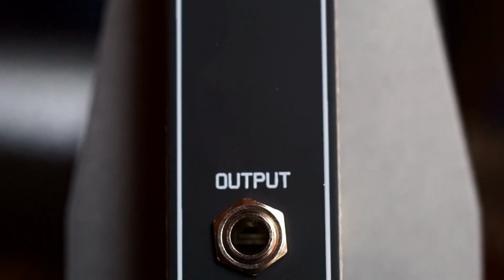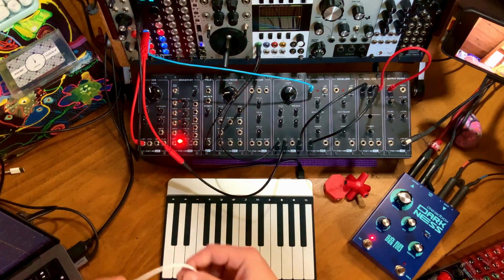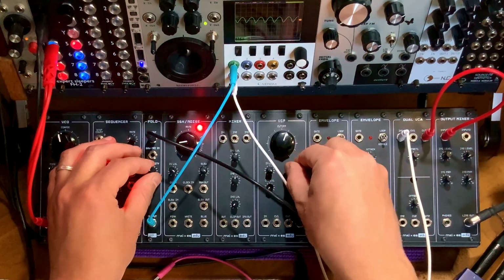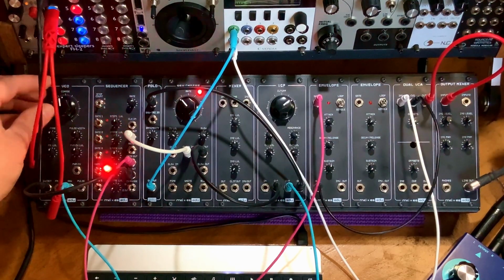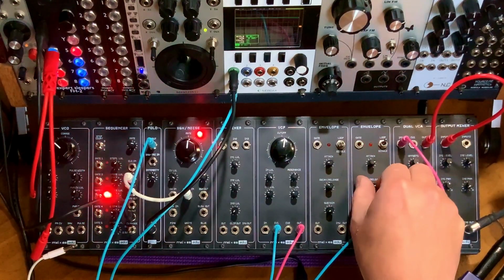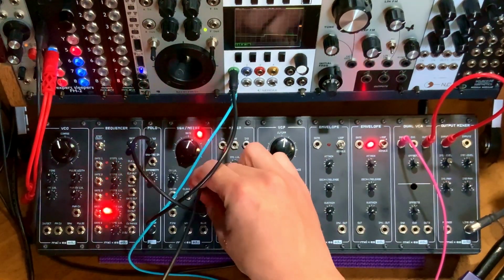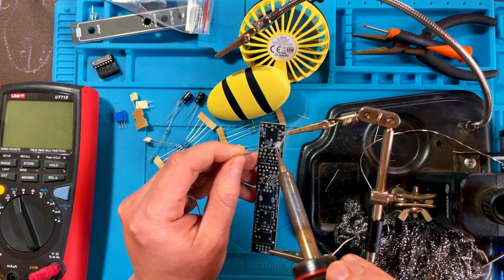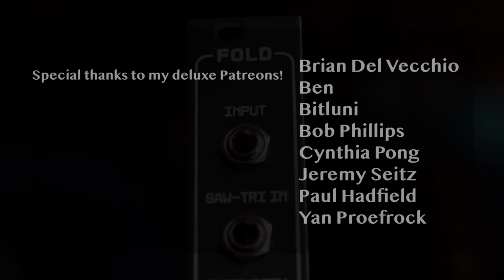Patching Strategies and building of FOLD. The Erica X Klein .EDU wavefolder module.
Today we explore the whole mki x es .EDU sustem in depth, with extra emphasis in cool uses of the FOLD module! I also build and calibrate the module, check it out! Index below.

Stay Noisy!

Index:
Intro 0:00
FOLD 0:45
Patching Strategies  1:30
Building FOLD 38:00
Calibrating FOLD 44:43
Stay Noisy! 46:19